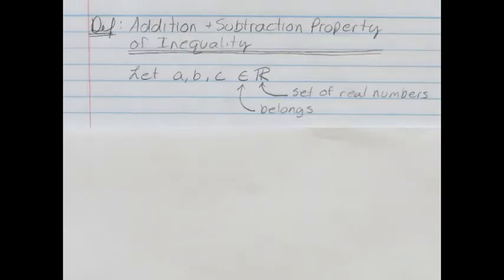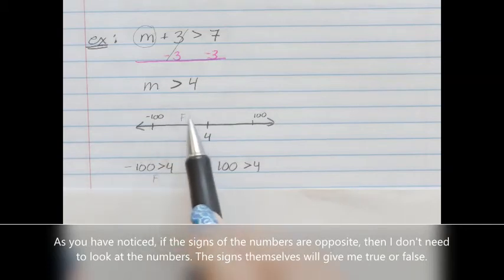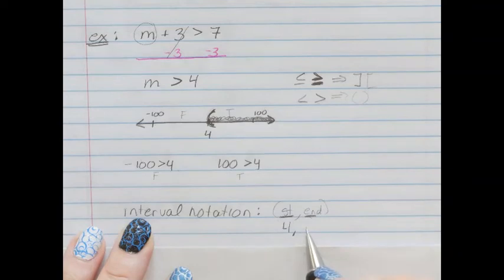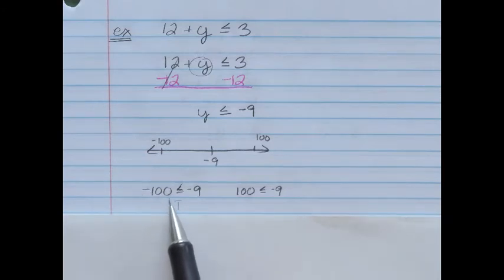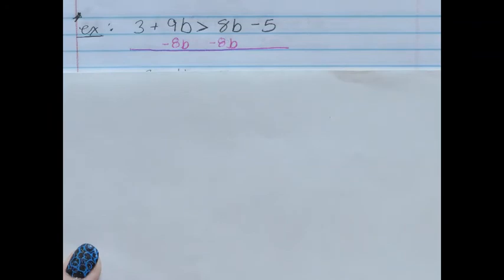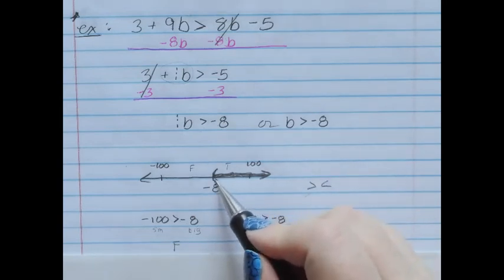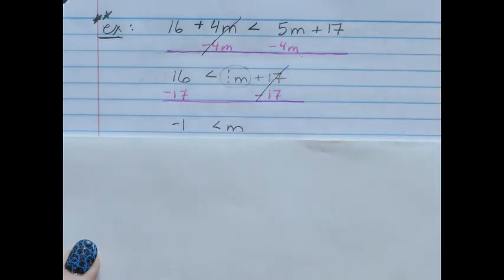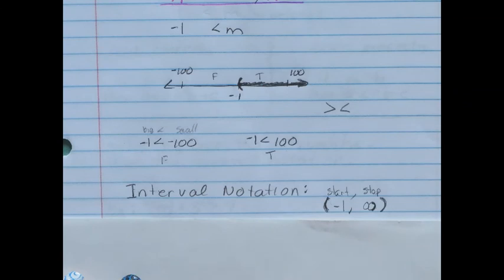Addition and Subtraction Property of Inequality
We will go over the definition of both the addition and subtraction property of inequalities.  We will also review graphing and interval notation in our examples.